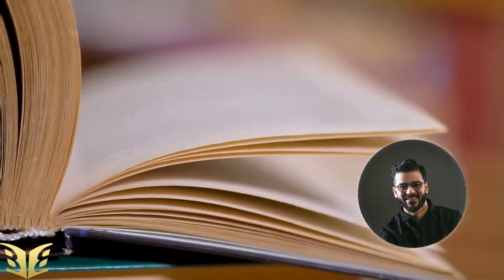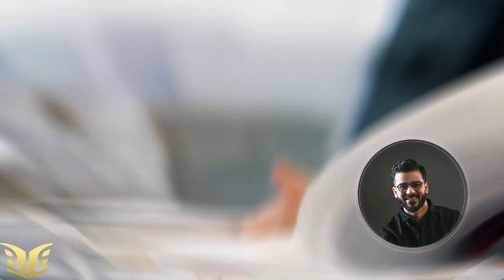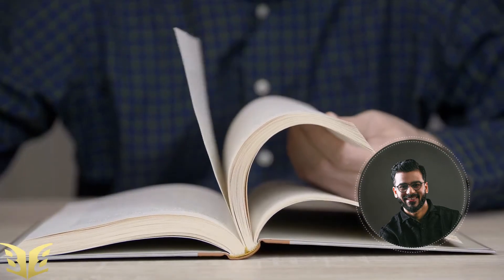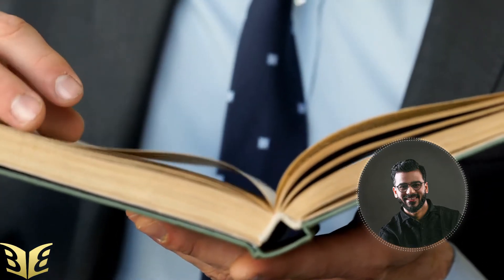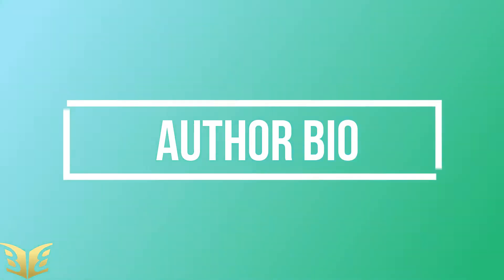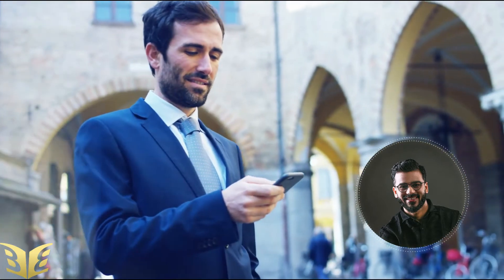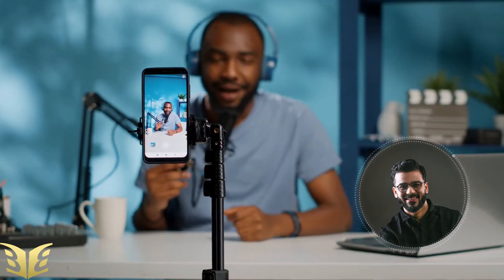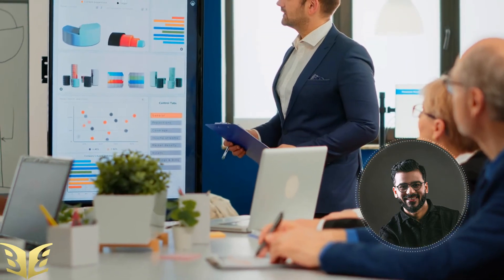4 Pillars of Book Publishing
The 4 Pillars of Book Publishing is something I came up with to help writers and entrepreneurs all around the world in their book writing journey.

Host: NaRon Tillman of Walk in Victory